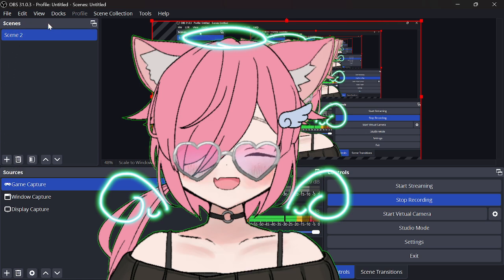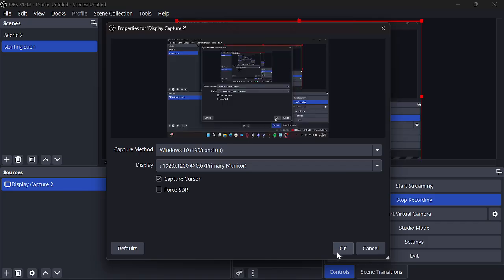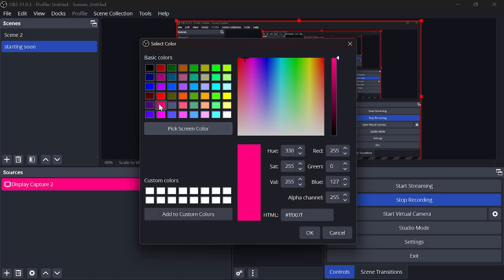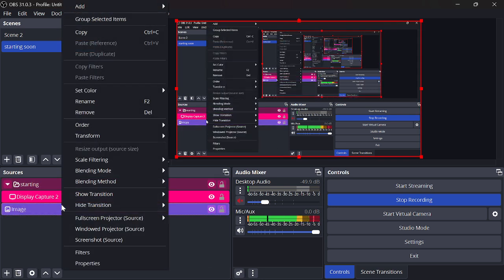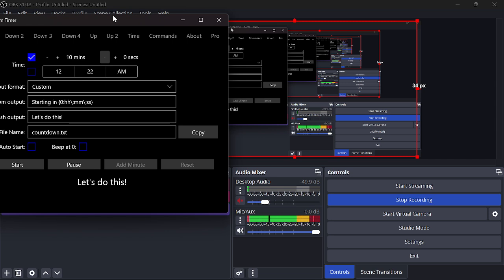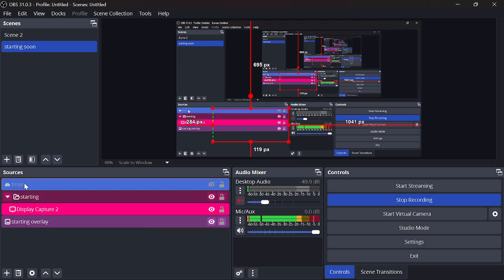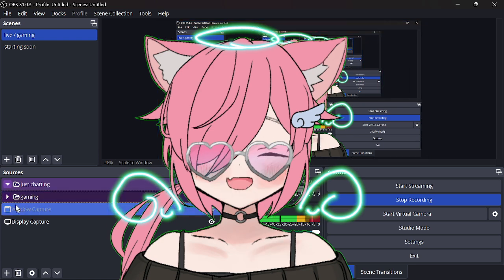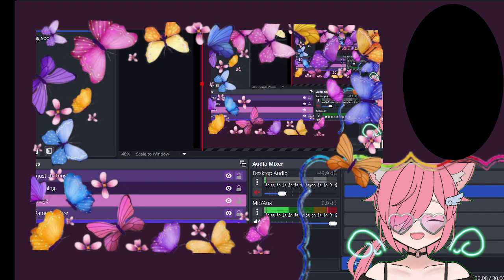How To use Obs Basics ( headset mic)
in today's video I show the basics of obs
I'm a noob when it comes to cap cut so this was just me also getting used to the editing program
things used
-headphones are gaming headsets with built in mic so adiou is not great
-obs
-for the Png tuber form pic crew
- and a png tuber Sofware